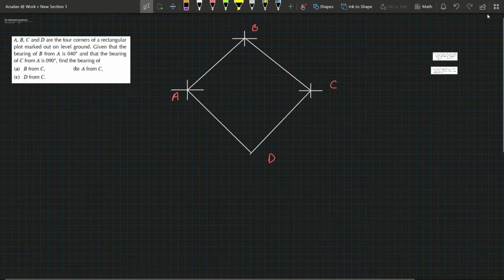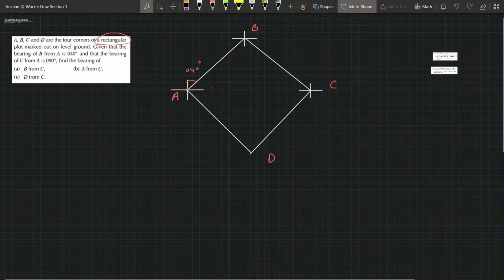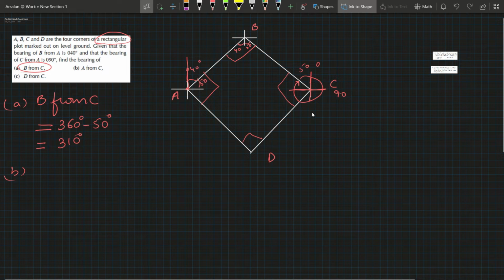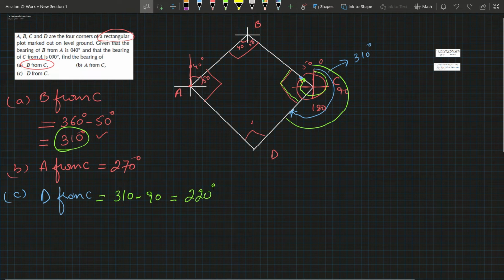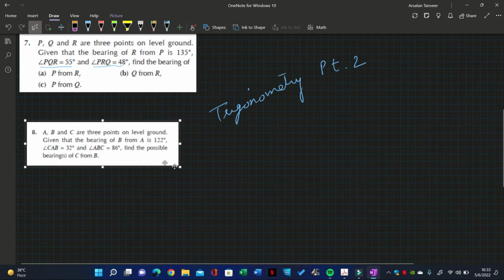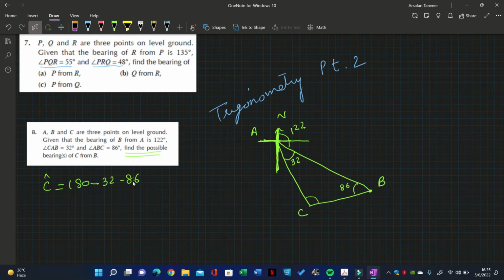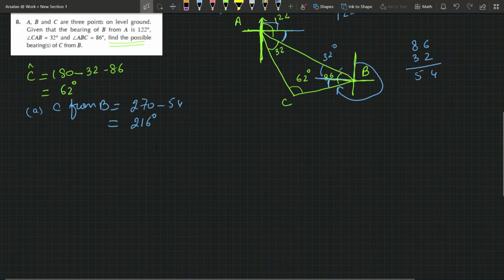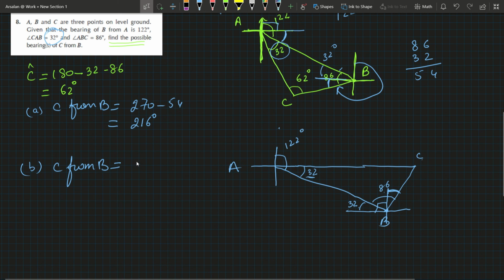Lecture on Demand [Bearings]